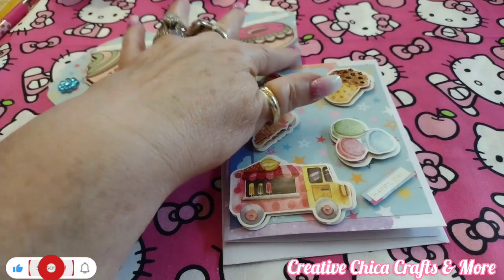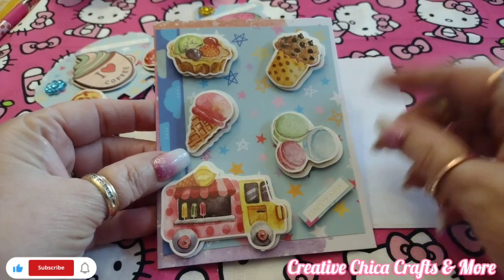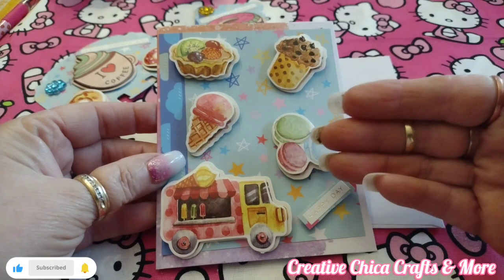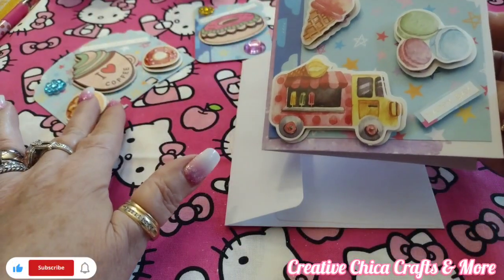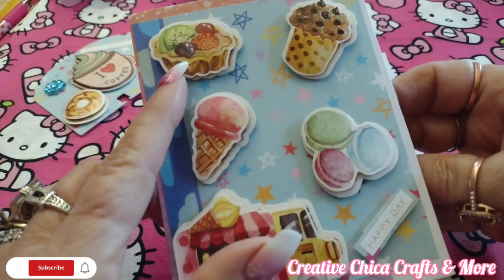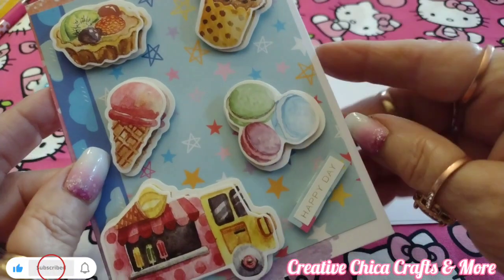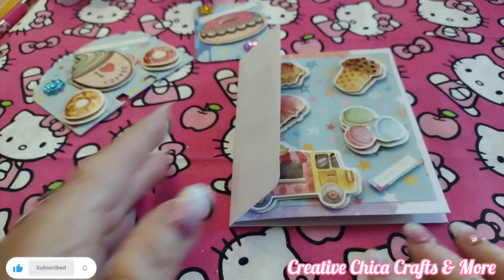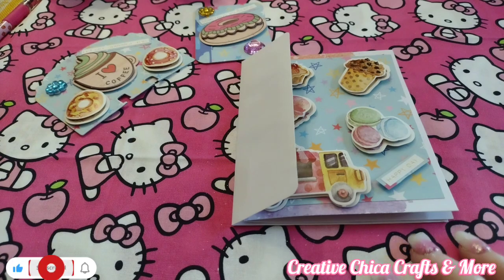funcardfriday 6/7/24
funcardfriday Hosted by